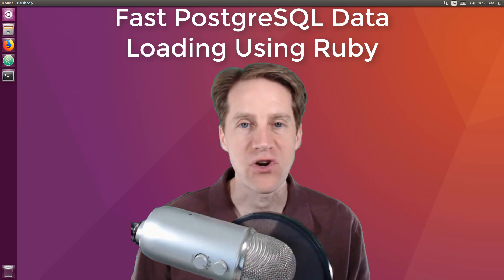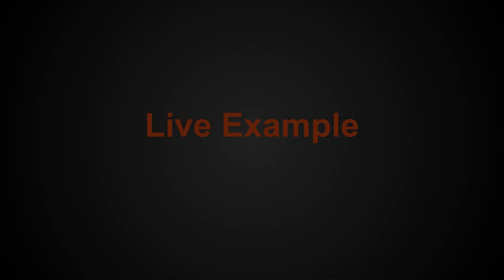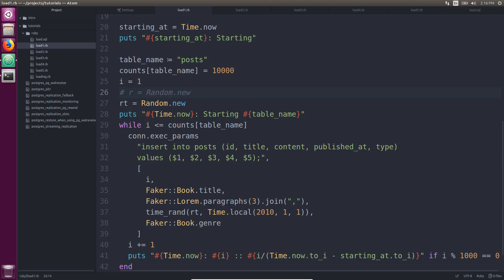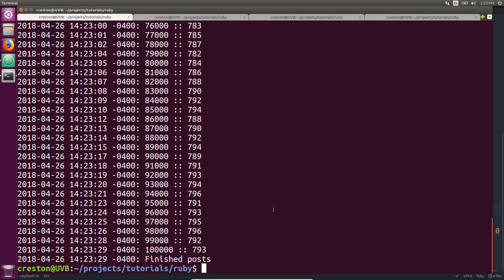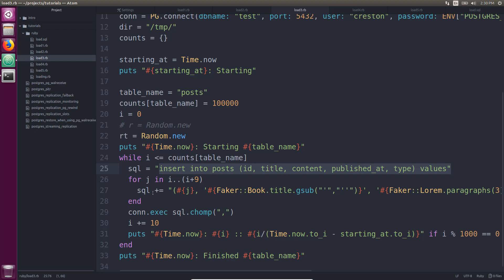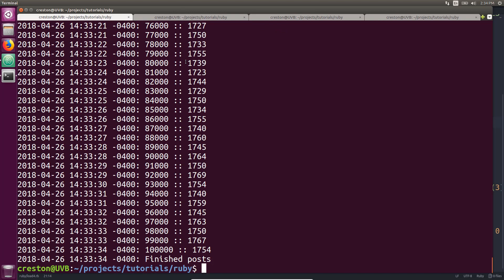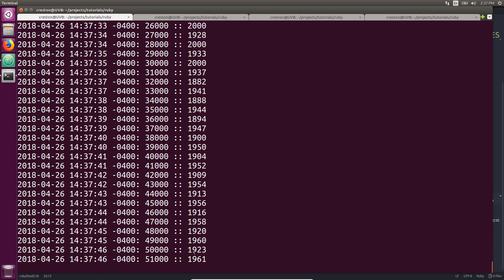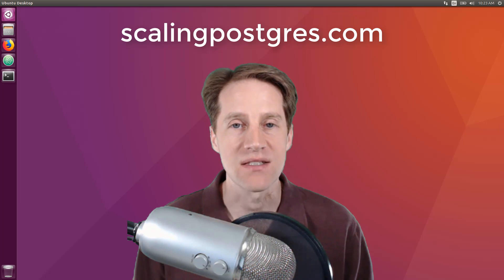Fast PostgreSQL Data Loading Using Ruby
Learn how to quickly load data into PostgreSQL with various techniques using Ruby. We discuss the best ways to load terabytes of data.